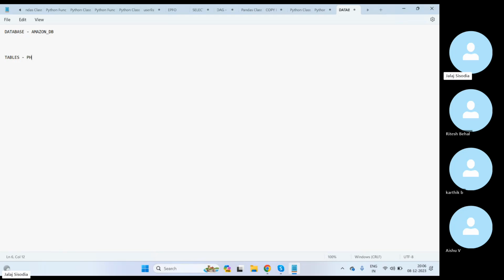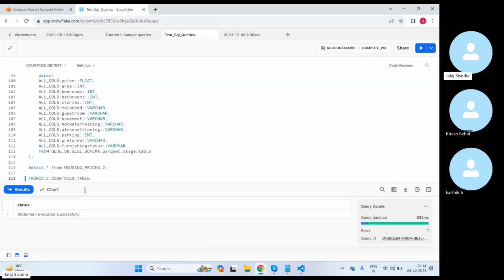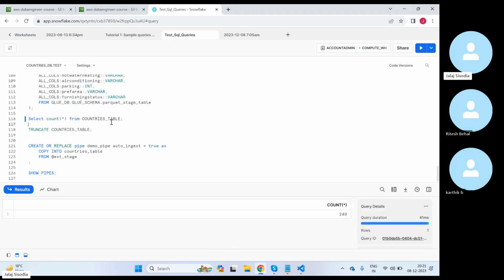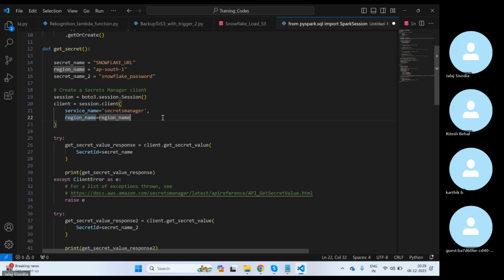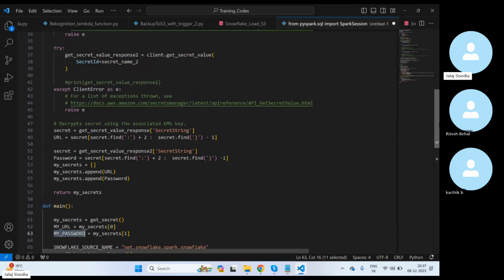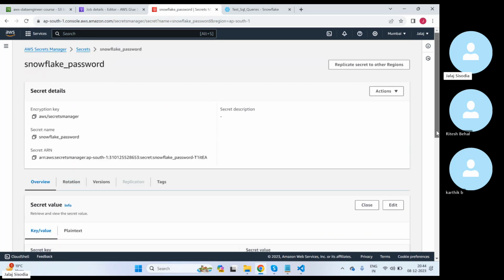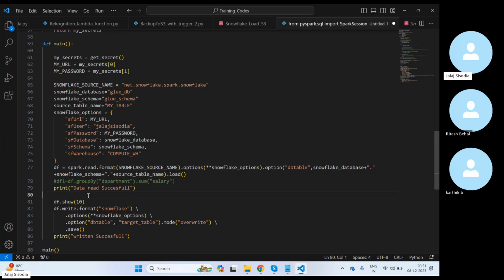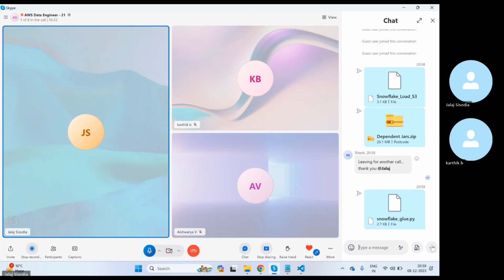Class 20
*Course Overview:*